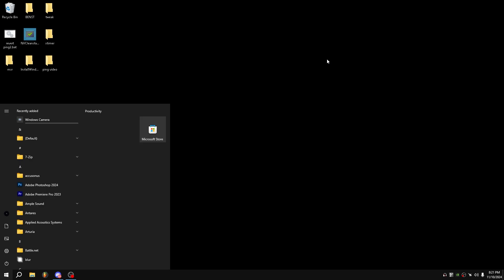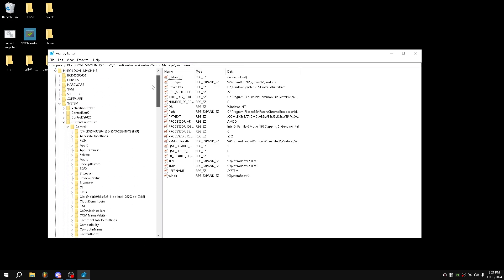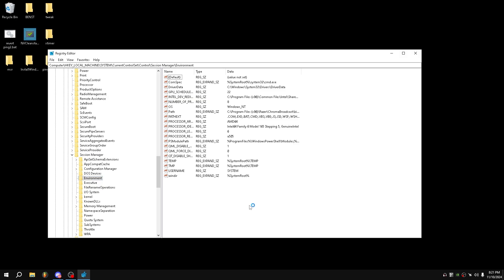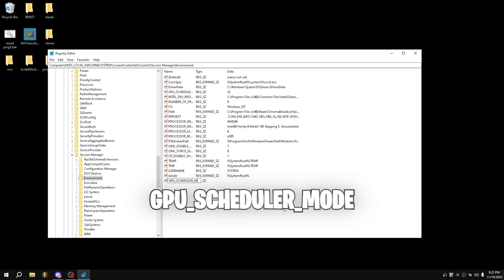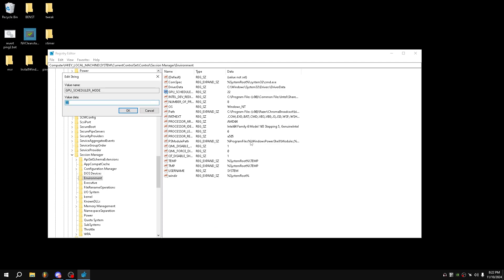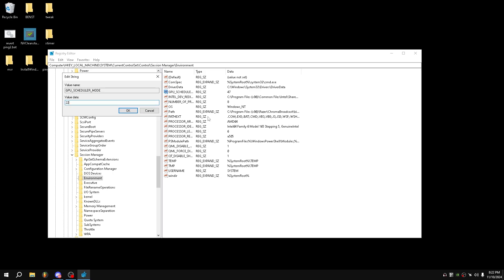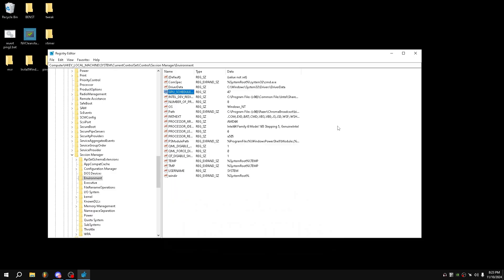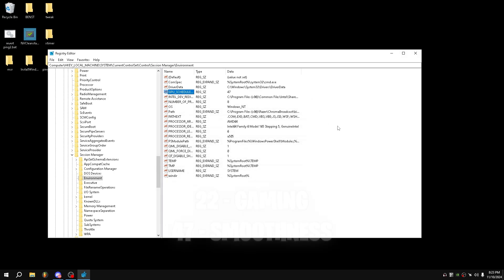Use This NEW GPU Tweak For MORE FPS!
In this video, I talk about a new PC computer GPU optimization for more FPS in Fortnite (and any game) and guide you through the FPS and latency tweak!

BE CAREFUL USING THIS TWEAK ON RADEON!

Computer\HKEY_LOCAL_MACHINE\SYSTEM\CurrentControlSet\Control\Session Manager\Environment

GPU_SCHEDULER_MODE